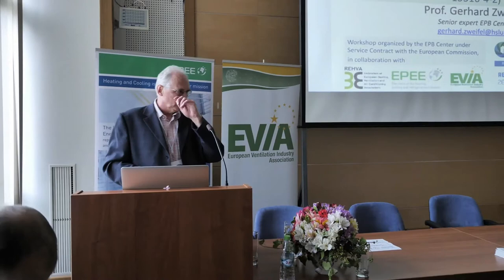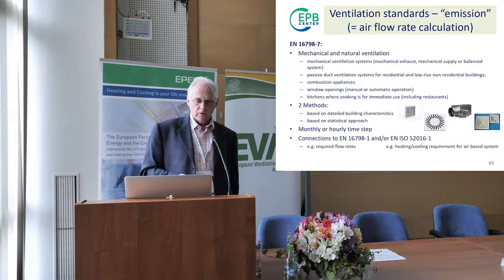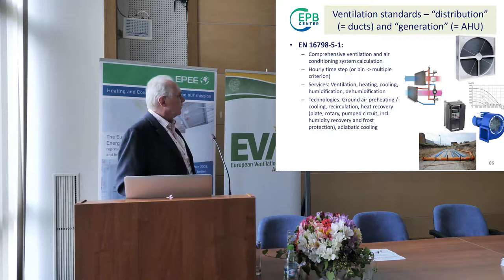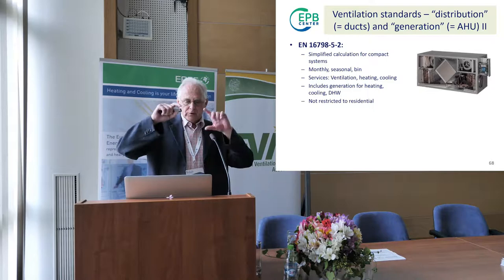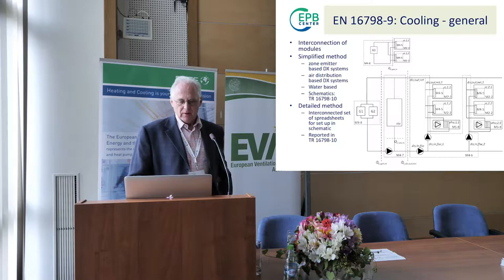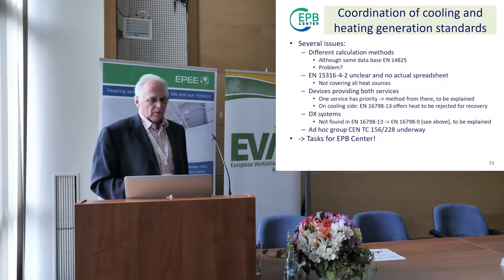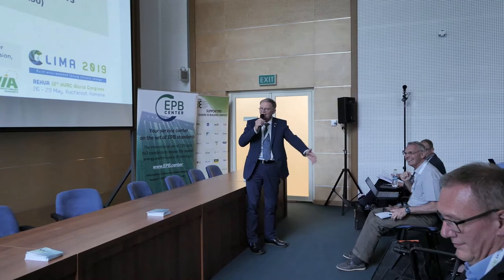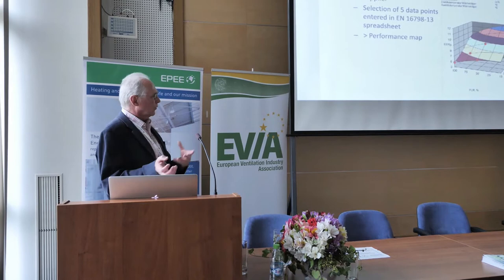Gerhard ZWEIFEL - EN 16798-5-13 How to use the set of ventilation and cooling standards?